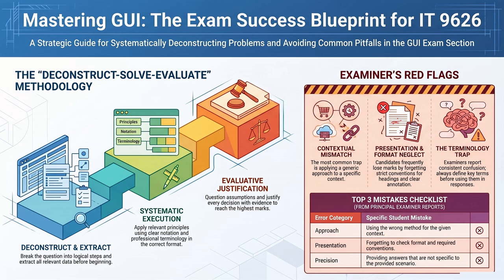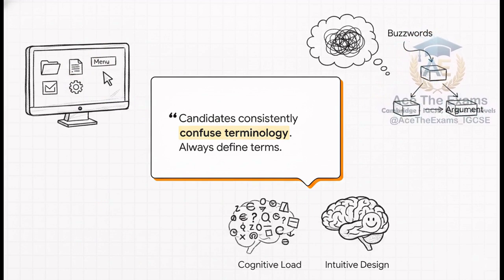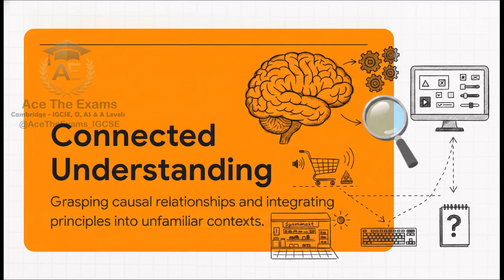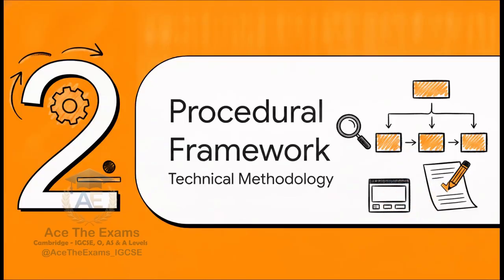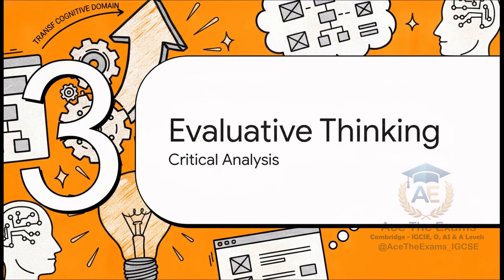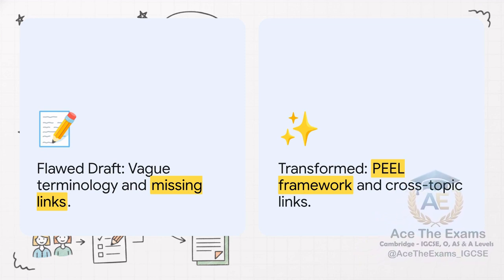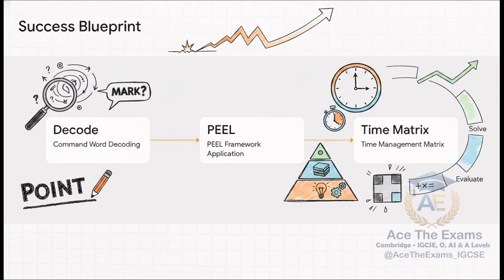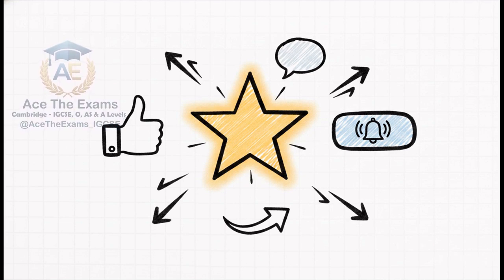Graphical User Interface Gui As And A Level Information Technology 9626 | Informat... | Ace The Exam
Graphical User Interface Gui As And A Level Information Technology 9626 for Information Technology 9626. This Ace The Exam lesson explains Graphical User Interface GUI using exam-focused revision, questions, past-paper practice, mark-scheme understanding and common mistakes.

Primary search query: Graphical User Interface GUI AS and A Level Information Technology 9626
Related searches: Graphical User Interface GUI Information Technology 9626 questions, Graphical User Interface GUI 9626 past paper